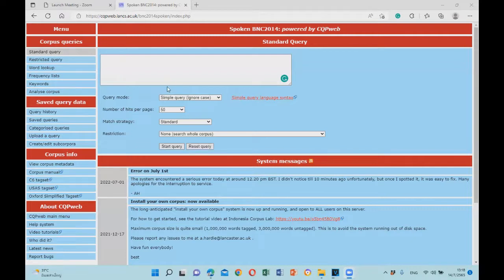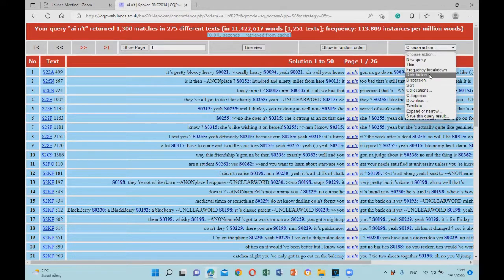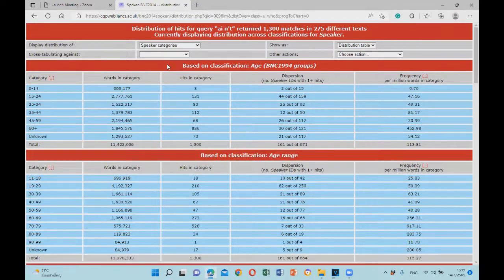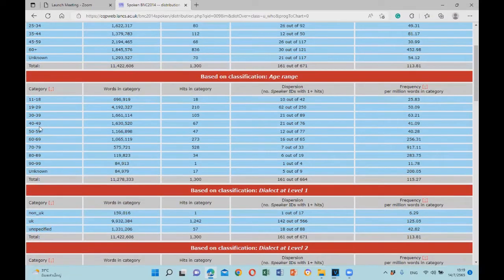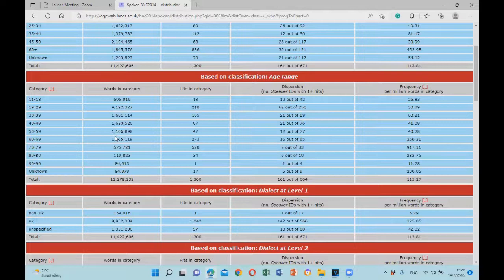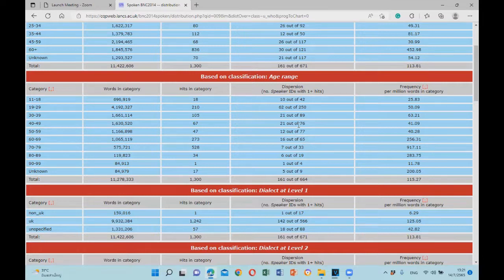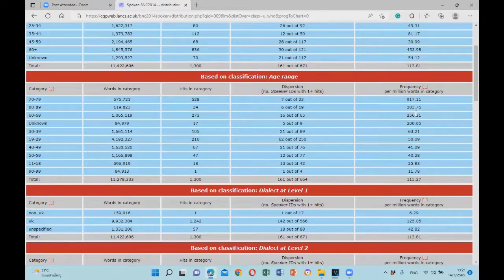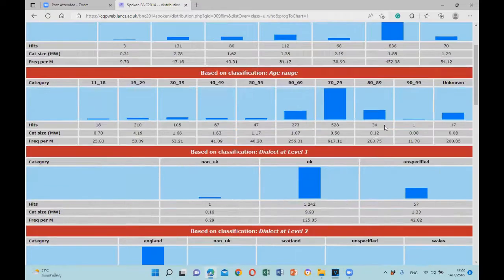Spoken BNC 2014: distribution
This video shows how to use the distribution function in the spoken BNC 2014. This video is part of the Introduction to Corpus Linguistics course at the Faculty of Arts, Silpakorn University, Thailand. This video assumes that viewers have some introductory background knowledge of corpus linguistics.